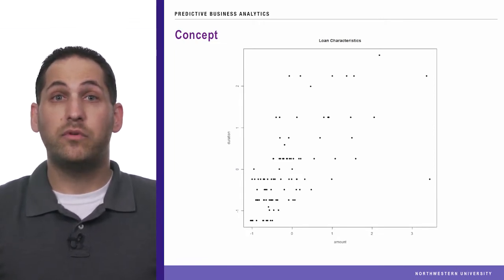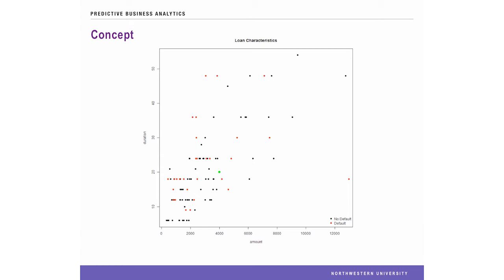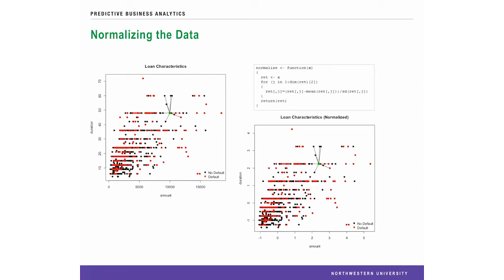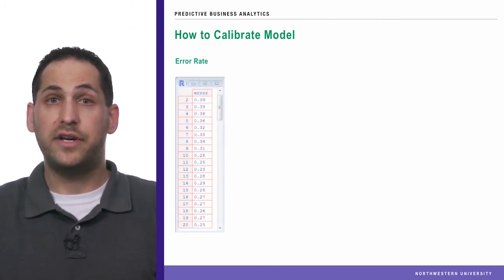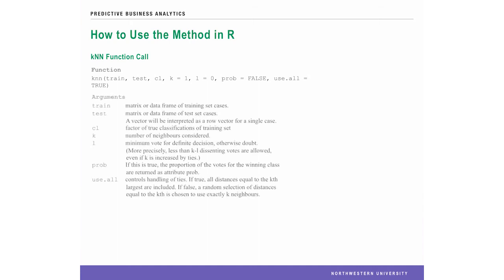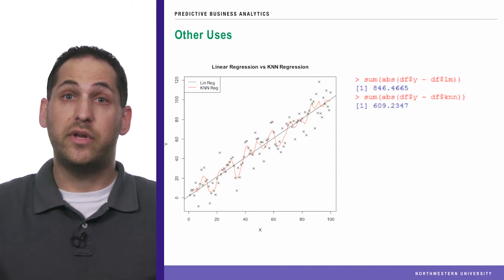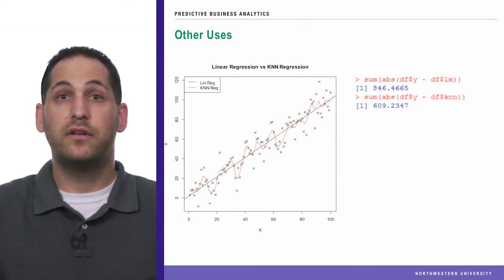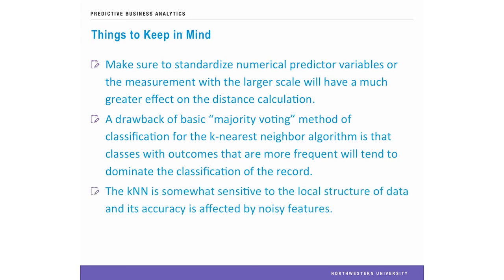kNN Algorithm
Visibility set to Unlisted July 29, 2021.